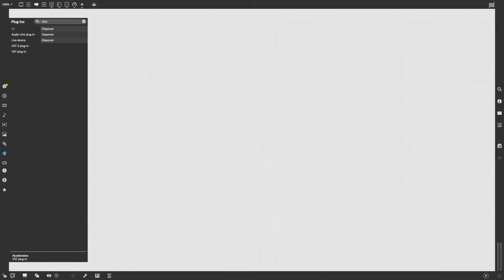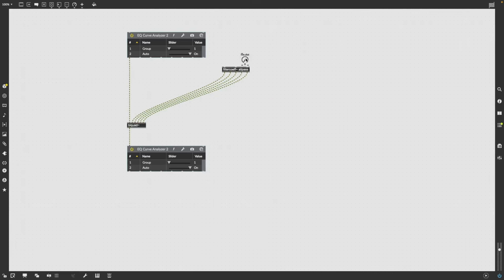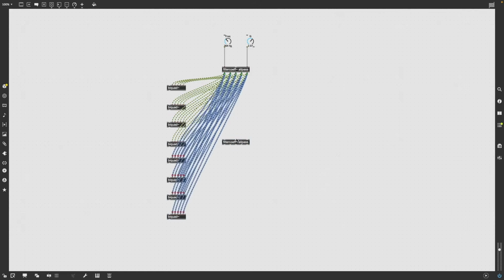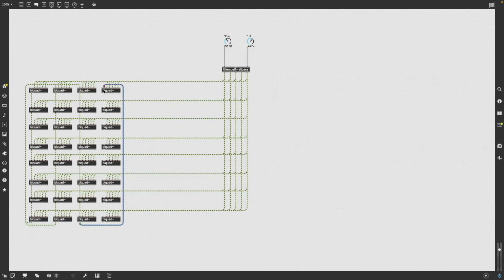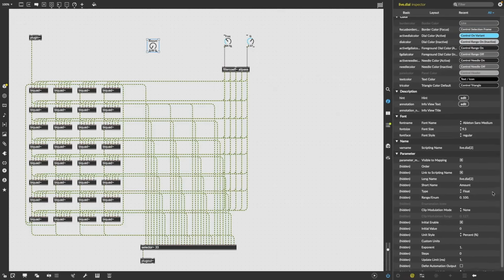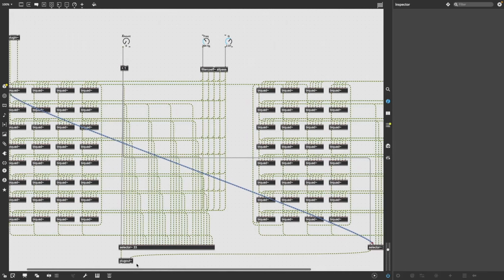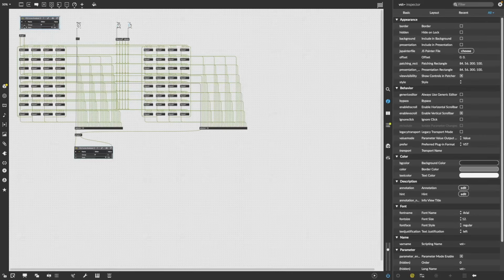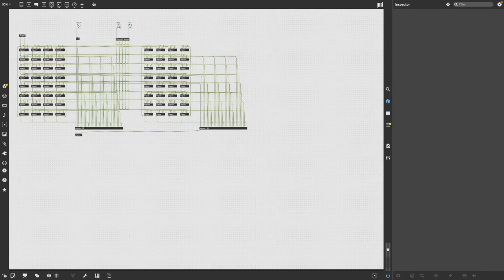How to build a Disperser Effect in Max for Live | Max for Live Tutorial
Learn how to build a Audio Effect in the style of kHs Disperser inside of Max for Live

You can build this patch within Ableton Live with your Max for Live License, no Max Standalone License required.

You can also download a optimized Version of this effect made with gen~ :

If you want to support me and my work you can make a donation via my gumroad shop or become a supporter via patreon, so I can do more tutorials and keep my devices available for free.